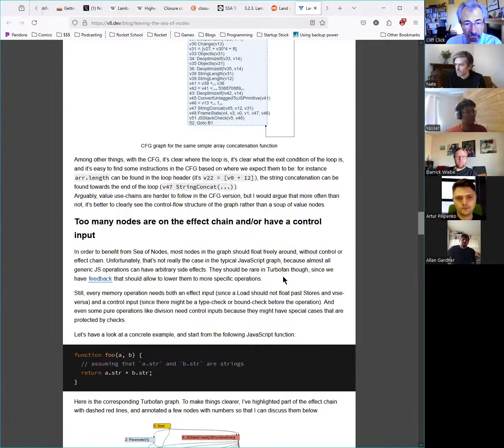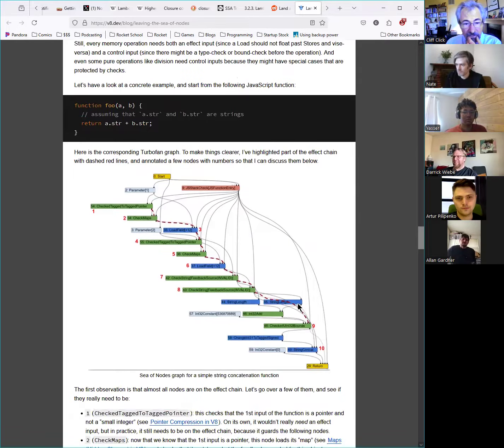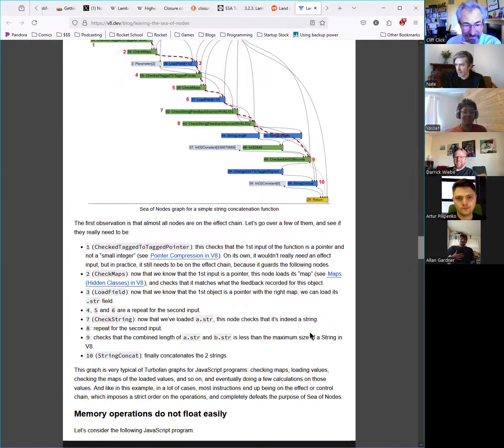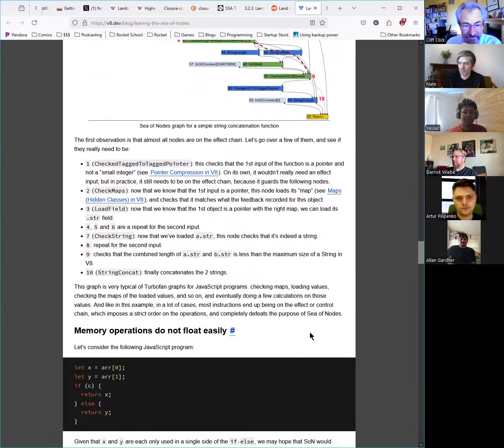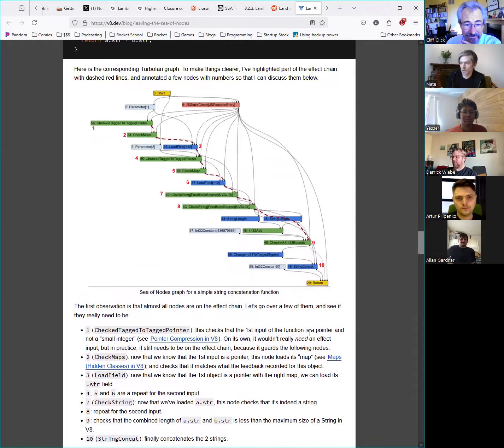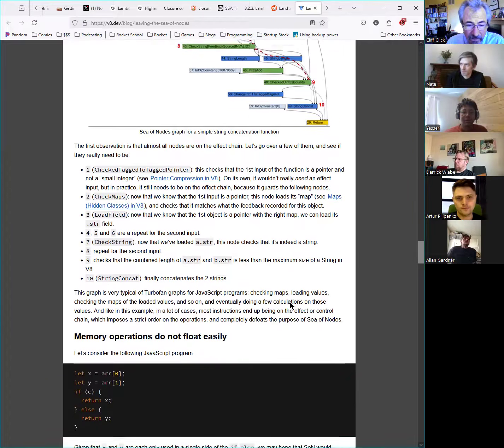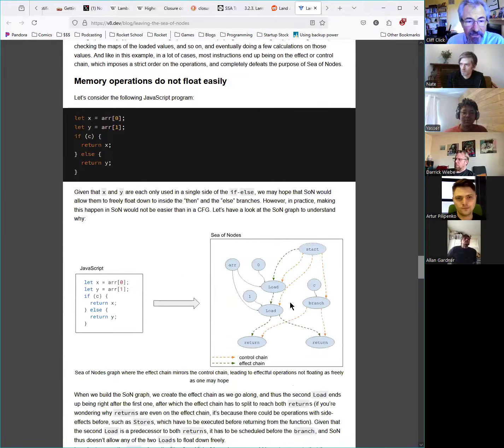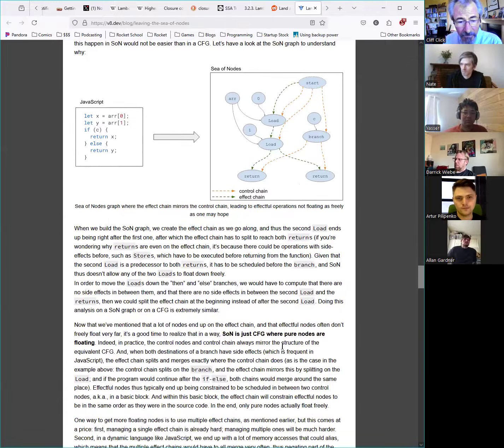Coffee Compiler Club, 2025_04_04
Coffee Compiler Club meeting on April 4, 2025

Start - 00:03:55

[Timestamps]:
00:00:00 - New member introduction
00:01:30 - High level assembly
00:04:00 - Forth programming language
00:07:00 - Path for a new programming language
00:09:00 - Sea of Nodes - the V8 interpretation, equiv class aliasing, V8 algo vs *correct/idiomatic
00:22:00 - Sea of Nodes passes, Cost of creating a Node matters
00:30:00 - Back to V8 interpretation of Sea of nodes
00:42:00 - Type based alias analysis vs flow based alias analysis
00:45:00 - Compiling for Embedded devices, cost model in general
00:49:00 - Different approach than SSA, before SSA
00:52:00 - Dissassemblers, fuzzing, bug finding
00:57:00 - Checking for correctness
01:02:00 - Simple update
01:05:30 - Number of commits for register allocator
01:06:00 - Linking with libc alternativities , debugging alternativities, wasm, aliasing
01:14:00 - Simple future directions, google closure compiler, C2 and javac
01:17:40 - Nanopass compiler
01:18:40 - IR design, monotonicity, lowering nodes, peepholes , equality graphs
01:27:00 - Optimal vs monotonic analysis, optimizations in general, hardware design
01:37:00 - Tracing compilers